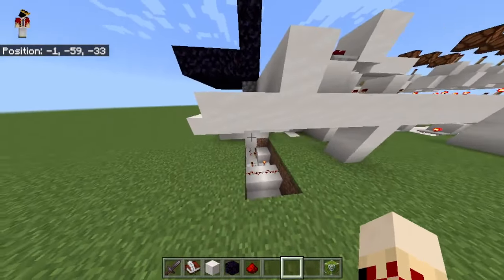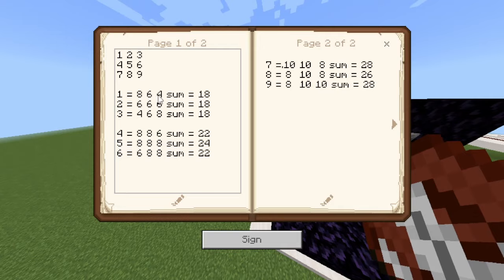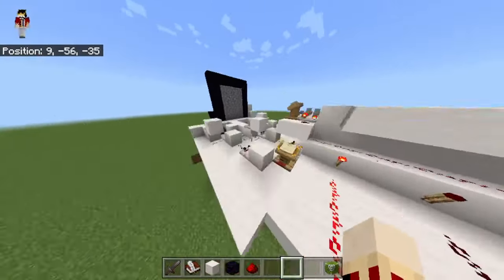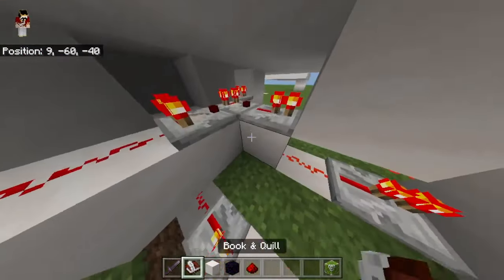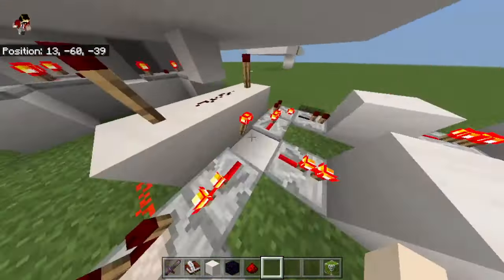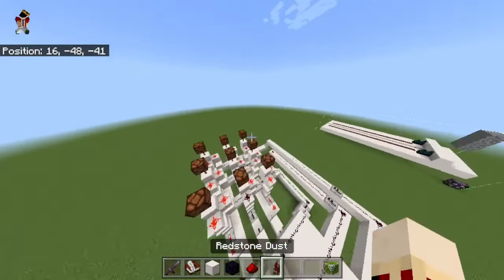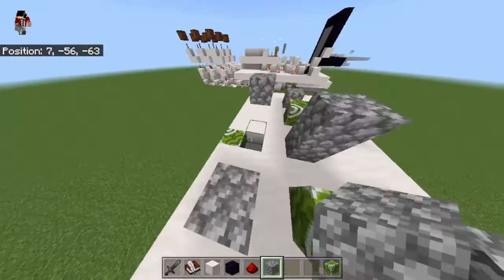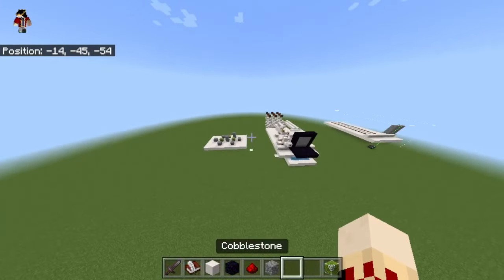Sculk Sensor Block Locator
Sculk Sensor Block Locator for Minecraft Bedrock Edition 1.18 MCPE,Xbox,PS4,PC,Switch
Locating Blocks using Sculk Sensor , Redstone , Triangulation